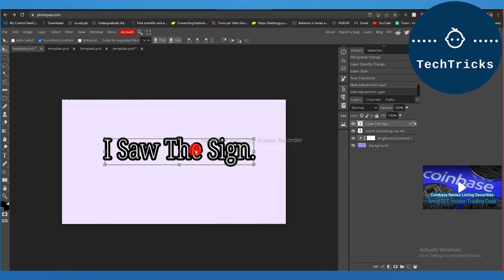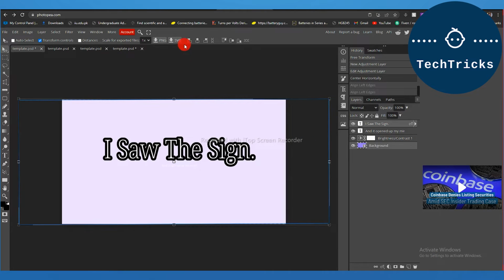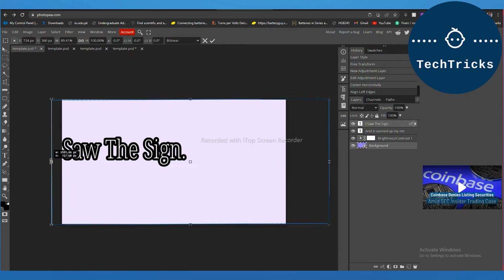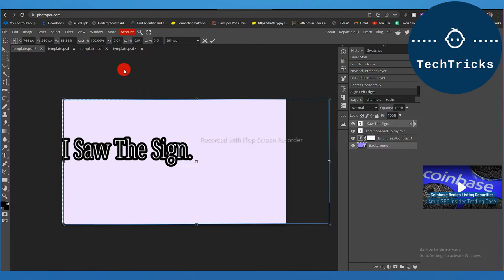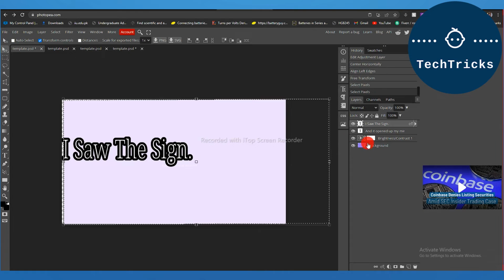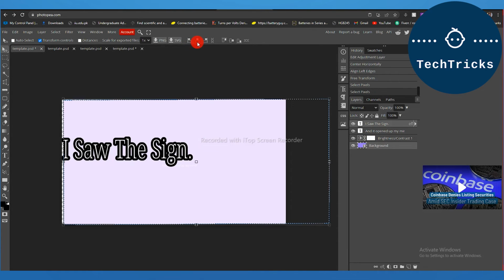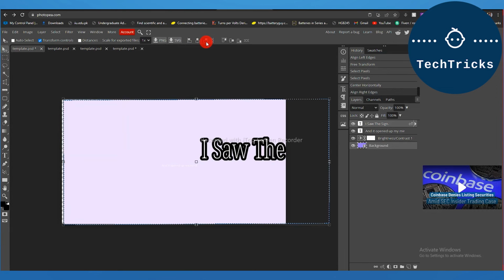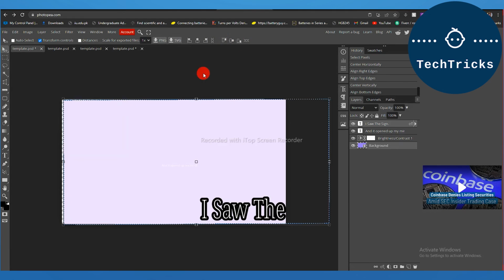[Photopea.com] How to Use the Align Panel on Photopea.com 2022 (Photopea.com)